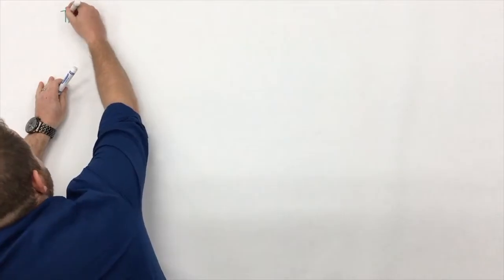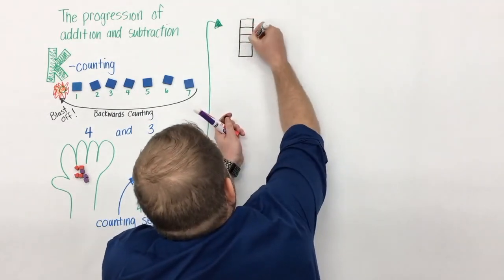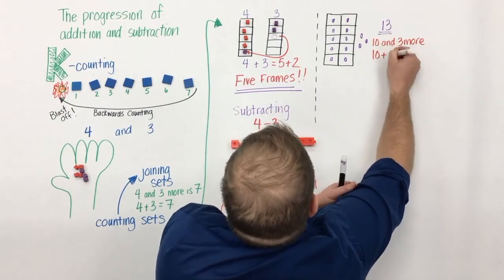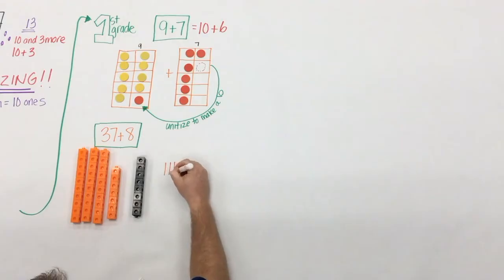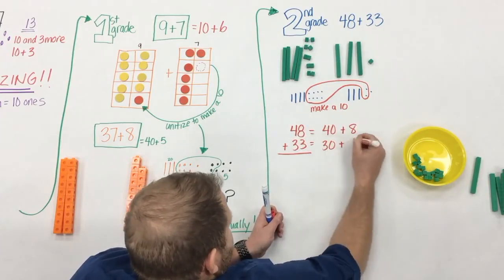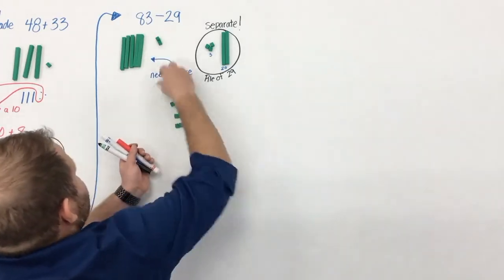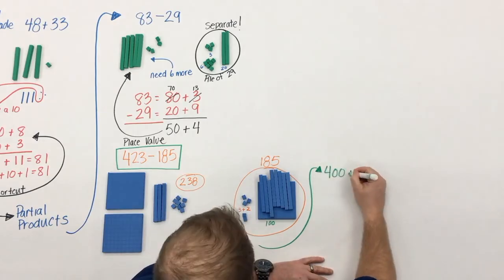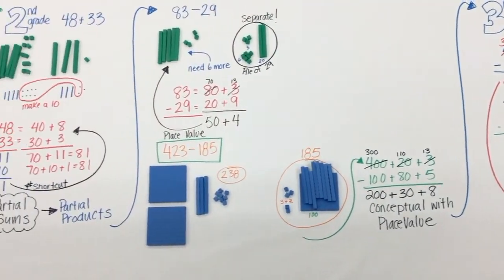Progression of Addition and Subtraction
This video explains the progression of addition and subtraction